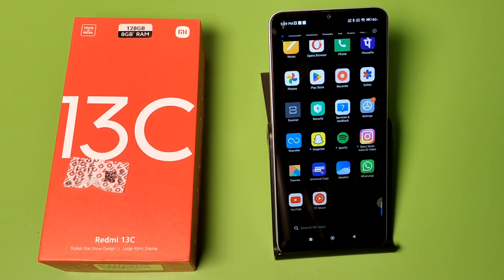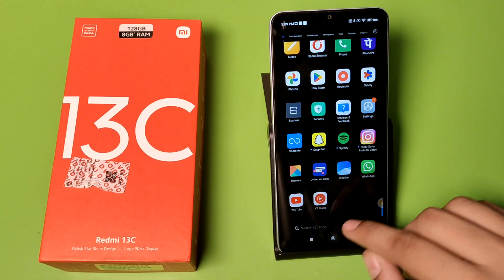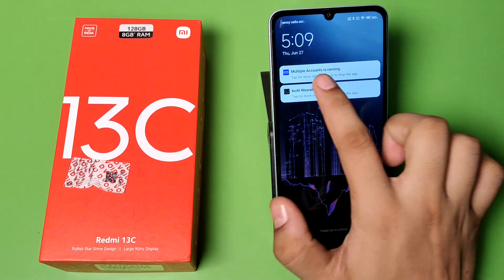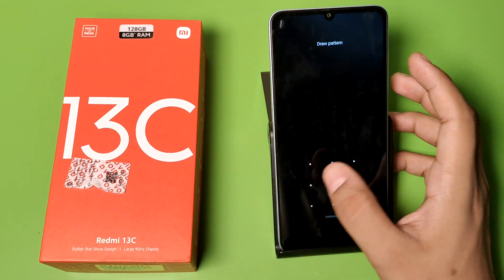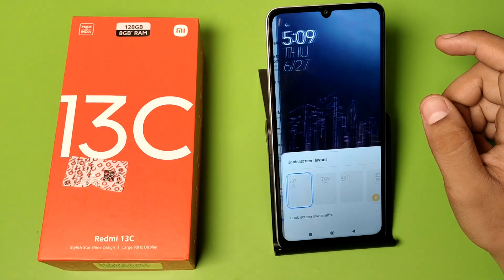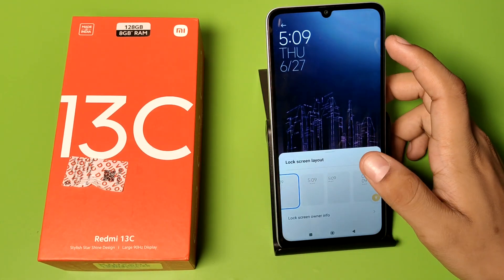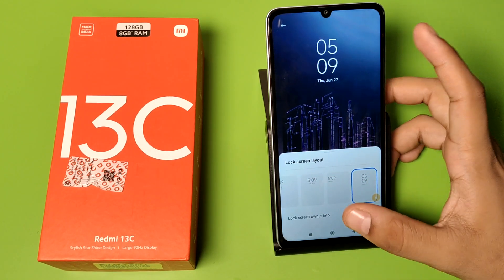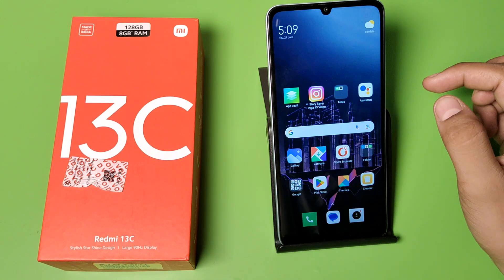Redmi 13C 5G: Screen Lock Clock Time Change - How To Change Lock Screen Layout on mi Redmi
how to change lock screen layout on
mi redmi
android
realme
oneplus
iphone
oppo
how to change lock screen layout in
infinix
how to change lock screen time
design in realme
how to change time layout on lock
Screen